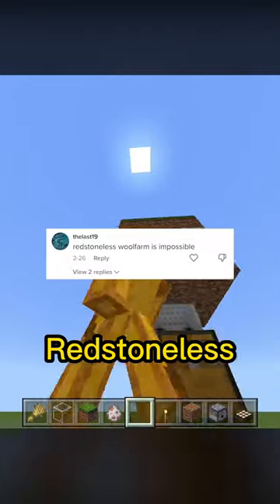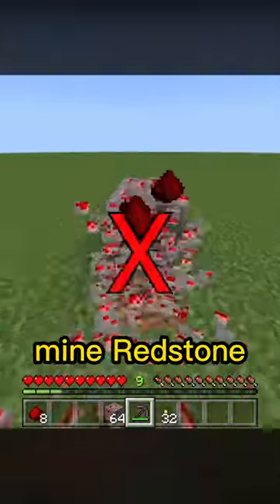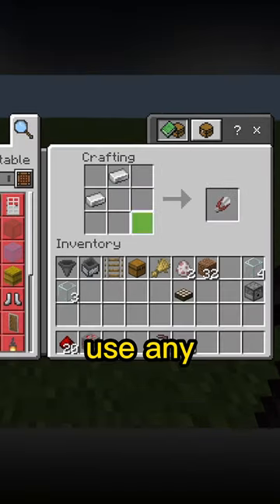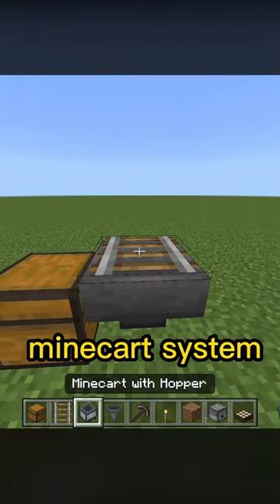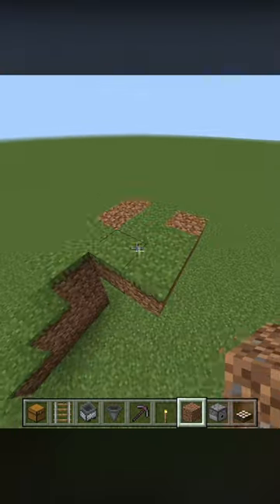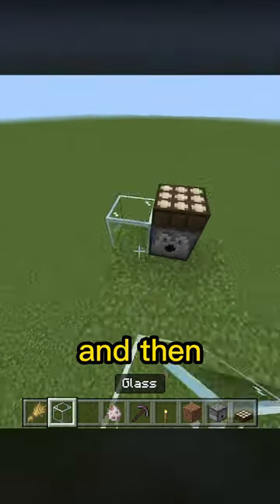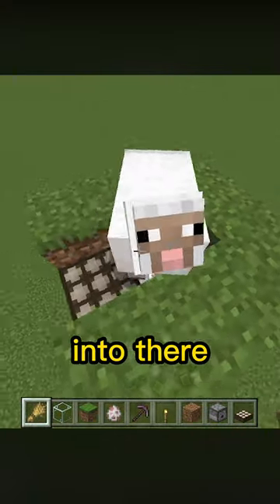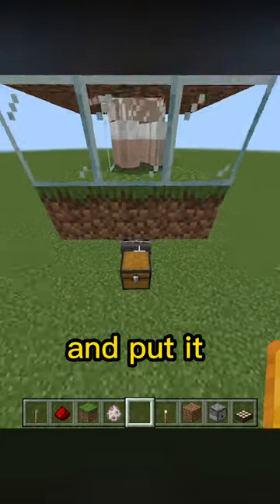A redstone-less wool farm in minecraft bedrock 1.19